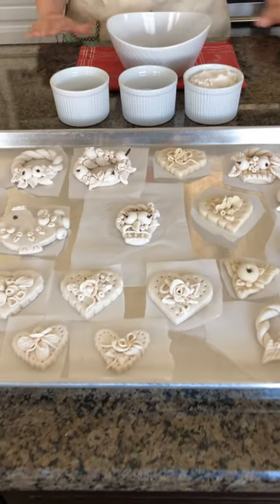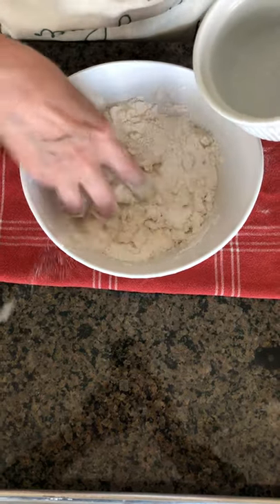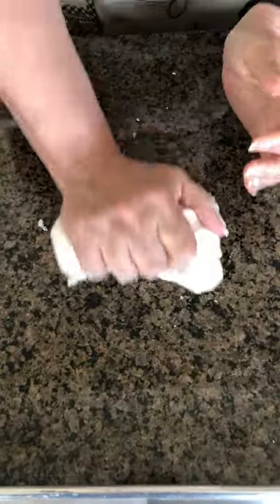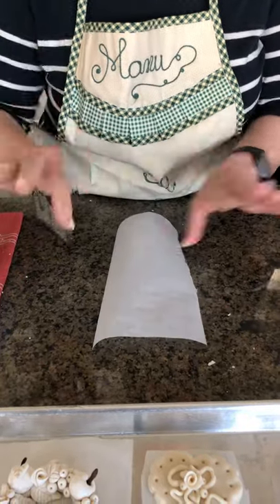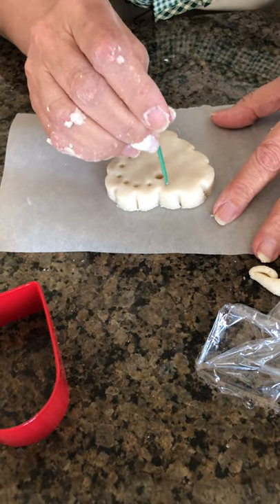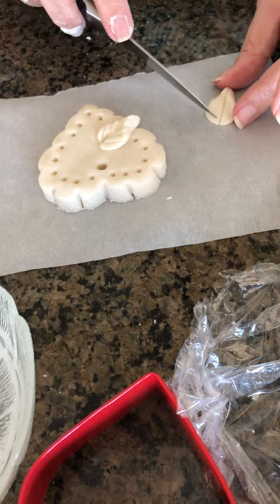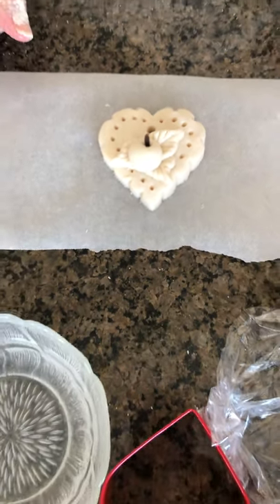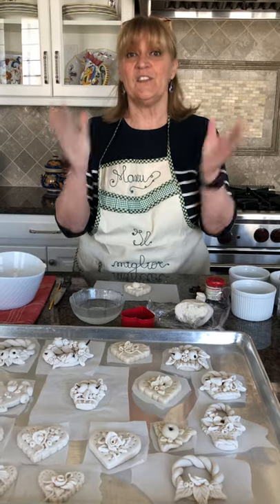Salt Dough Creations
Combine simple kitchen ingredients with your imagination to create these small sculptural art pieces!